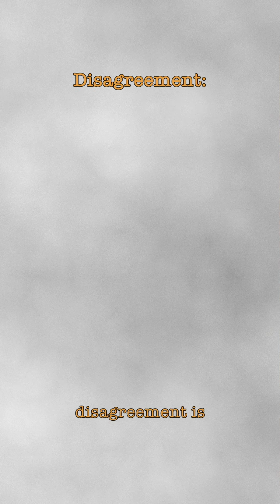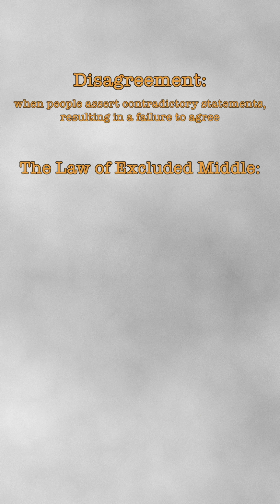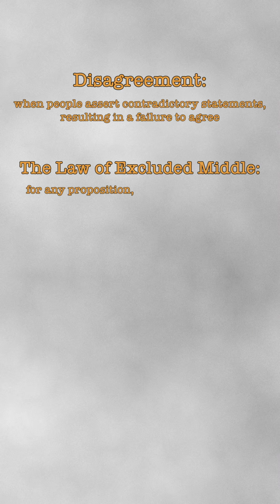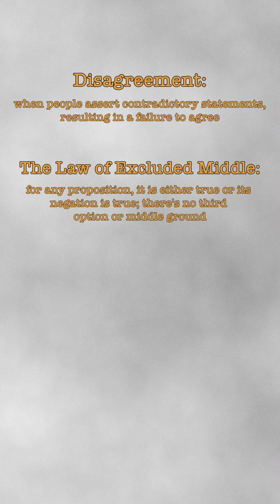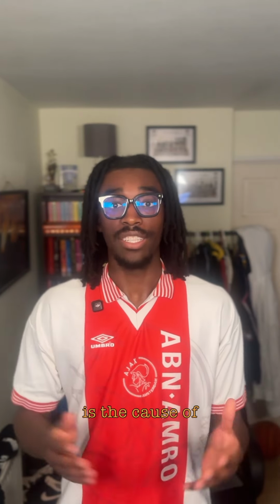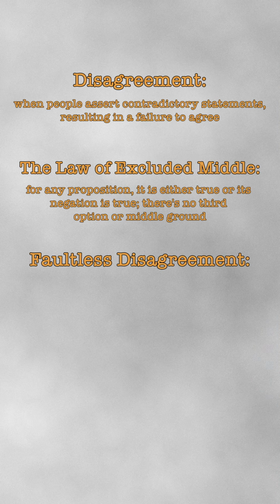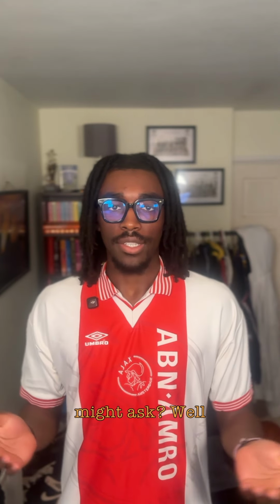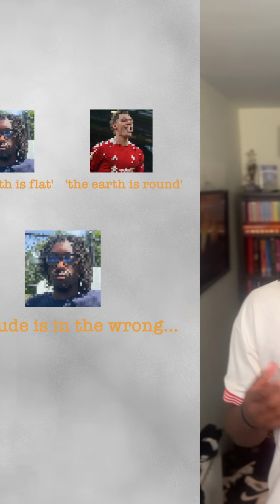Episode 8 - Faultless Disagreement